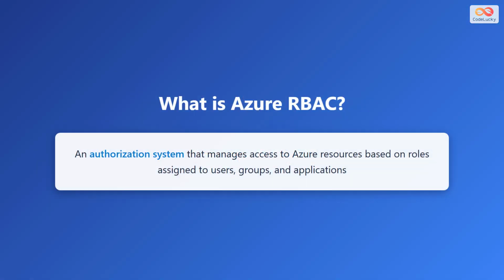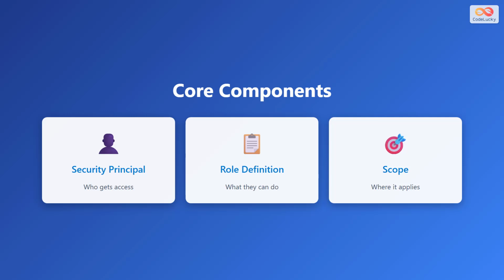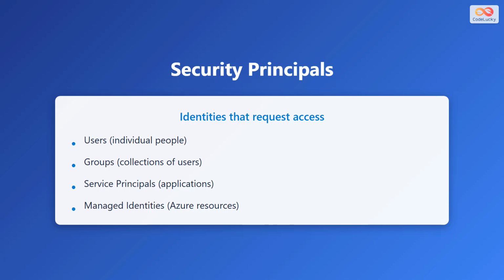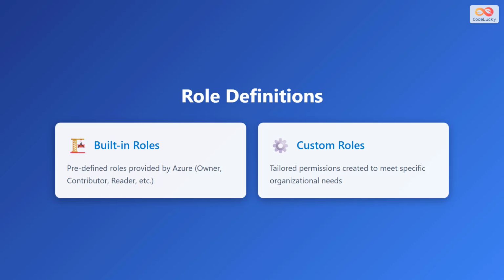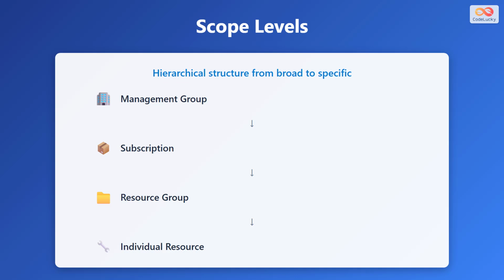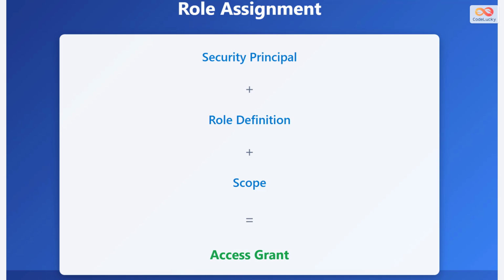Azure RBAC Explained: Role-Based Access Control Tutorial for Beginners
🔐 Master Azure RBAC (Role-Based Access Control) and learn how to manage permissions in Microsoft Azure!

In this comprehensive tutorial, you'll learn everything about Azure Role-Based Access Control from the ground up. Perfect for beginners who want to understand Azure permission management and security.

✨ What You'll Learn:
• What is Azure RBAC and why it matters
• The three core components: Security Principals, Role Definitions, and Scope
• Different types of security principals (Users, Groups, Service Principals, Managed Identities)
• Built-in vs Custom Roles in Azure
• Understanding scope hierarchy (Management Group, Subscription, Resource Group, Resource)
• How role assignments work in practice
• Best practices for implementing RBAC in your Azure environment

Whether you're preparing for Azure certifications, working as a cloud administrator, or just getting started with Azure Identity and Access Management, this video will give you a solid foundation in Azure RBAC concepts.

💡 Part of the Azure Identity series - helping you build strong cloud security skills!

🎯 Perfect for: Cloud beginners, Azure administrators, IT professionals, certification candidates

Chapters:
00:00 - Azure RBAC
00:26 - What is Azure RBAC?
00:58 - Core Components
01:27 - Security Principals
02:03 - Role Definitions
02:37 - Scope Levels
03:19 - Role Assignment
03:53 - Best Practices
04:36 - Outro